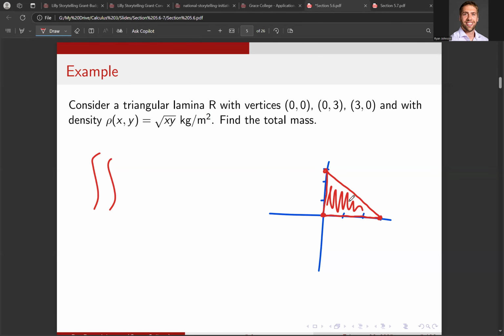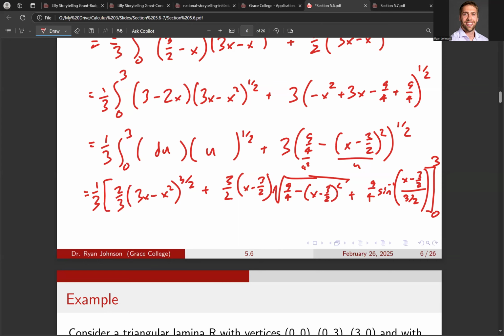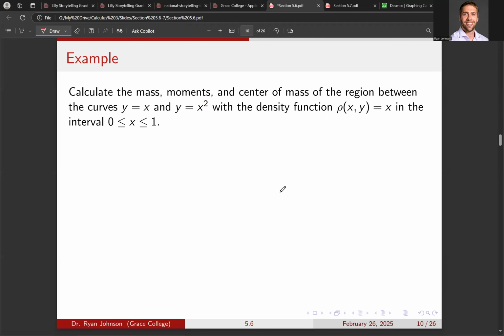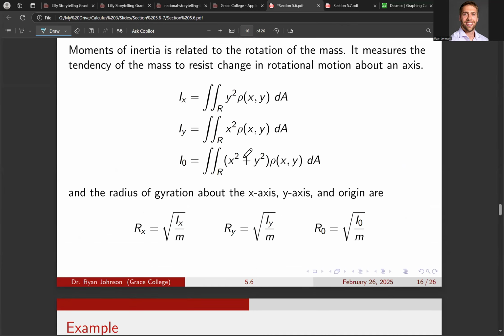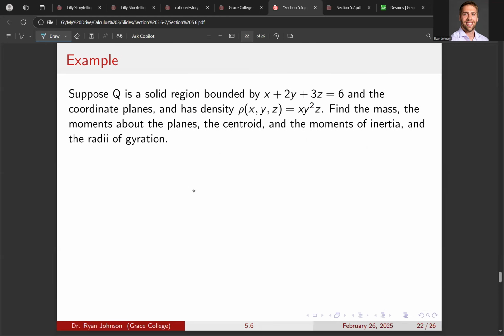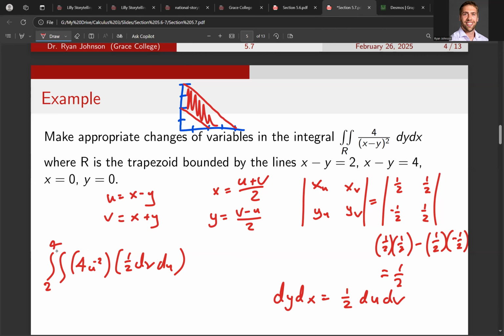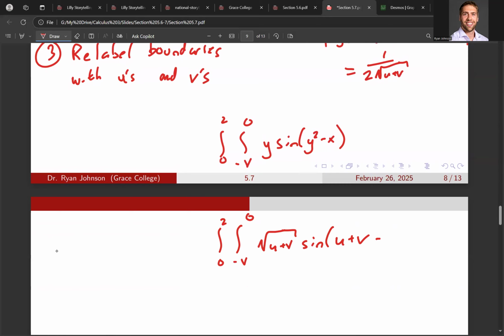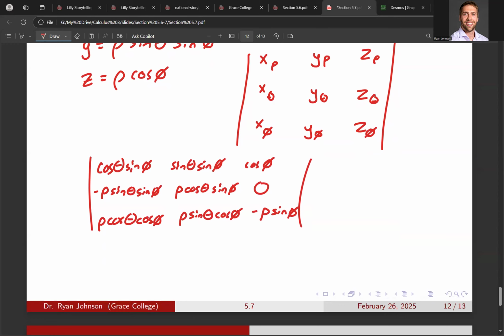Sections 5.6 and 5.7